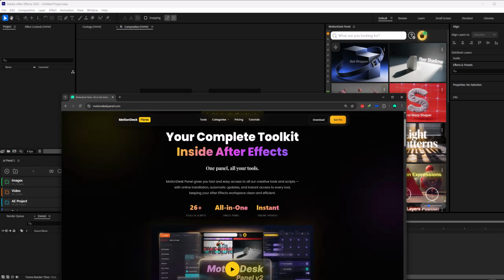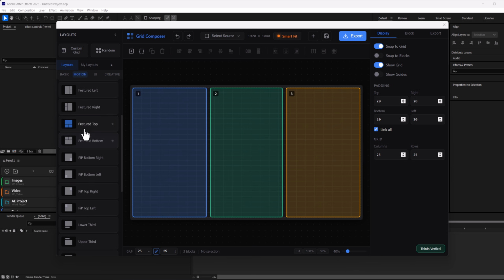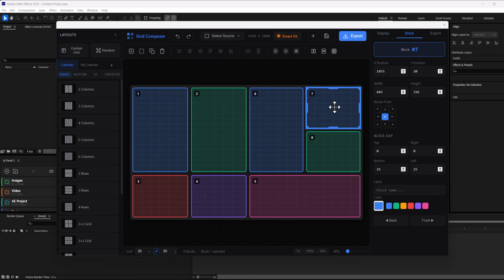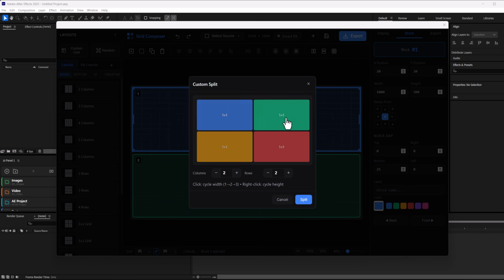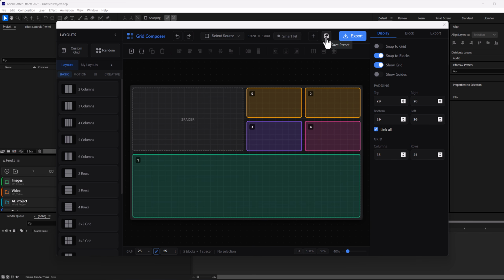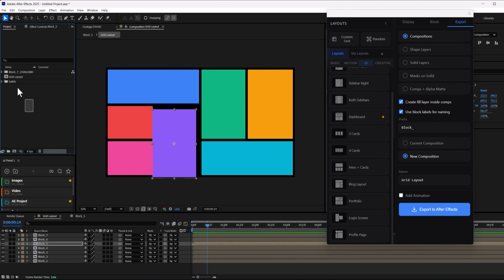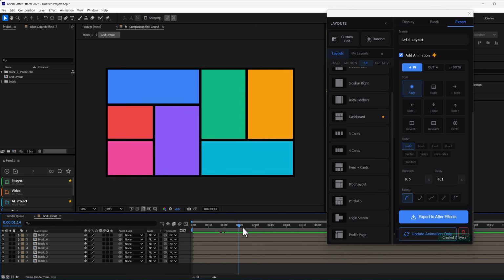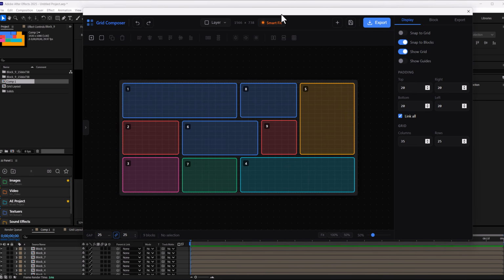Grid Composer — The Fastest Way to Build Layouts in After Effects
Grid Composer is a visual grid layout designer built for After Effects. In this tutorial, I'll walk you through everything — from creating layouts with presets, custom grids, and random generators, to splitting, duplicating, snapping, and exporting your blocks as compositions, shape layers, solids, masks, or comps with alpha mattes. Plus, I'll show you how to add IN/OUT animations to your blocks before exporting — all without writing a single expression.